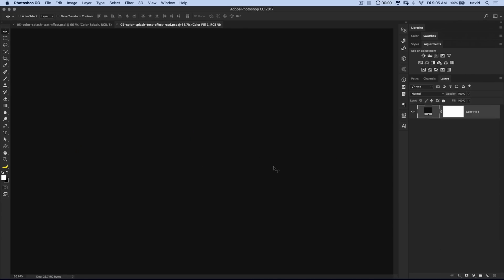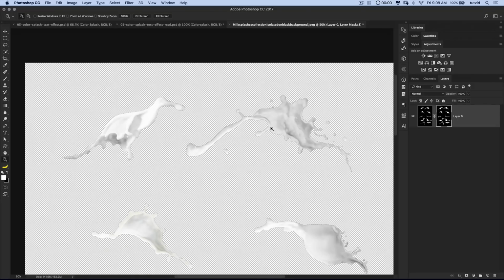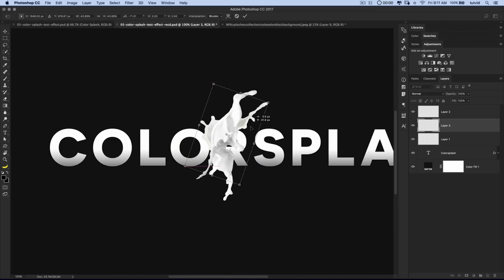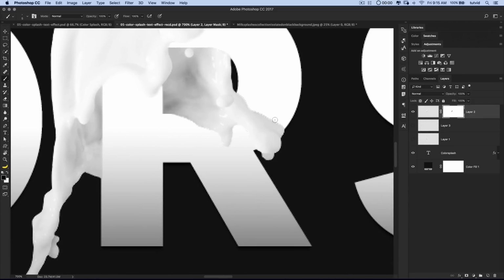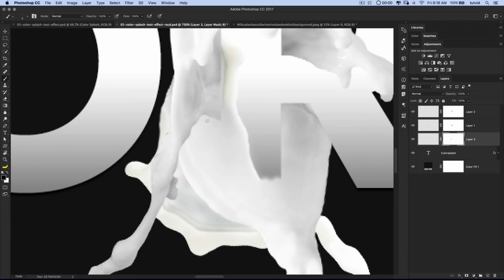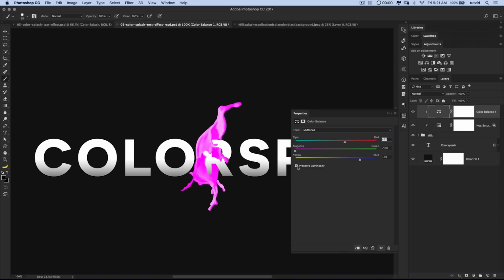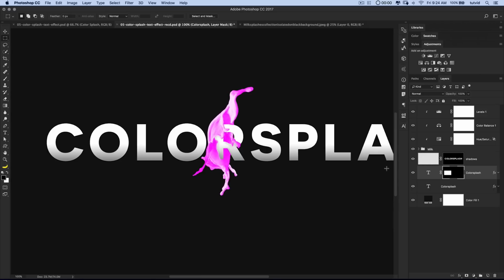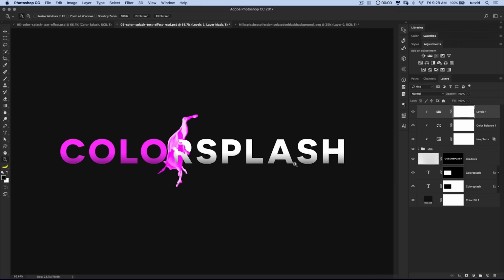How to Create a Color Splash Text Effect | Photoshop Tutorial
COLOR SPLASHING ACROSS TEXT! | Create this text that is changing color before your very eyes | Using milk to create a custom splash effect

In this tutorial, we’ll use a stock photo of splashing milk from Adobe Stock to create an effect that has a wash of color transforming simple white text to a colorful type effect.

In this Adobe Photoshop tutorial, we’ll use Select and Mask to make a perfect cut to get splashing milk from its photo to our text and then transform that milk splash to blend and flow around a letter and then colorize the milk splash and complete the color splash effect using a couple text and Adjustment Layers. Check out the tutorial and see exactly what I do. I hope you enjoy it!